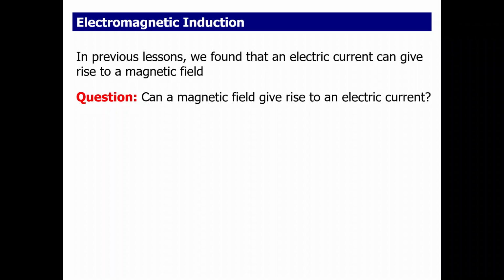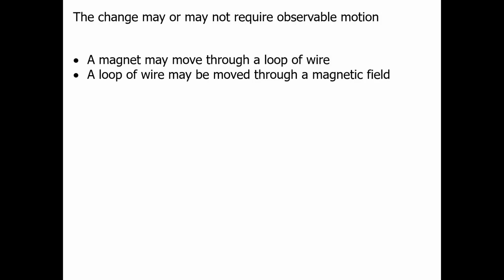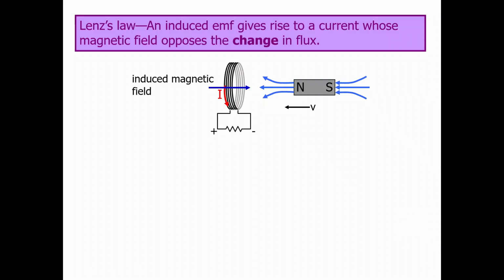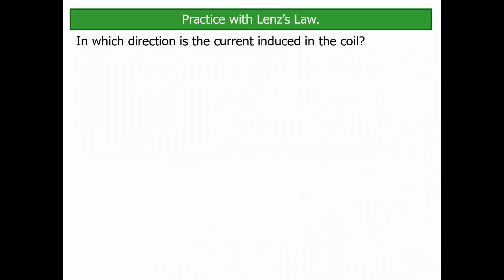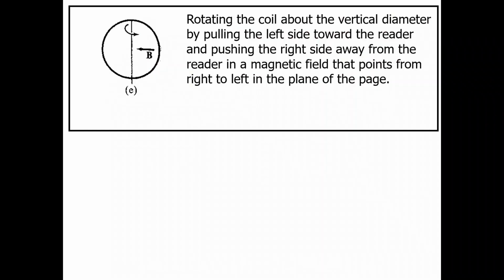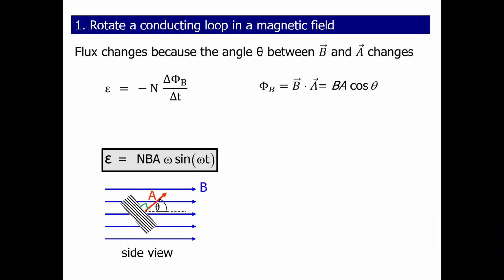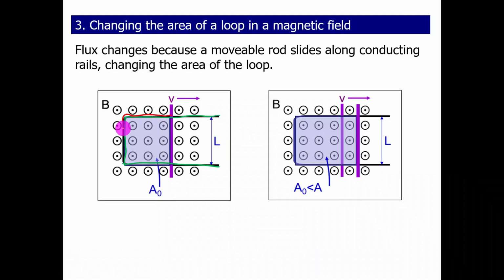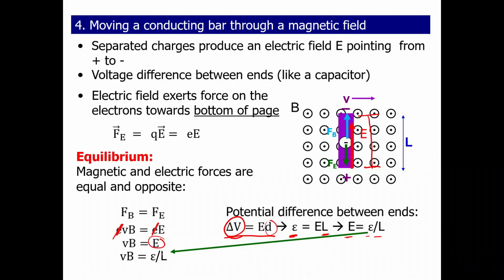PHYS 1402 Electromagnetic Induction